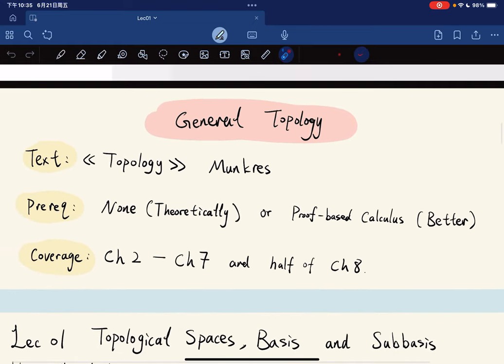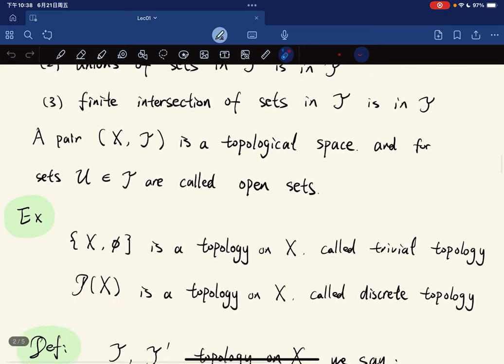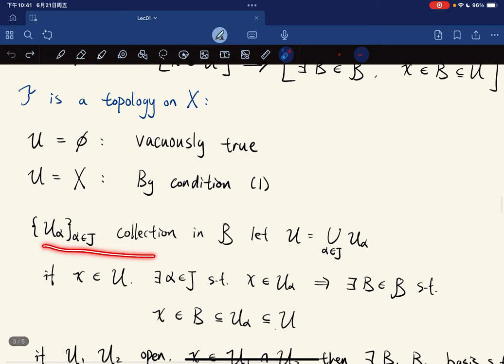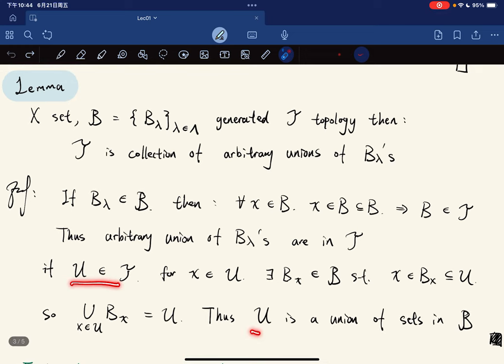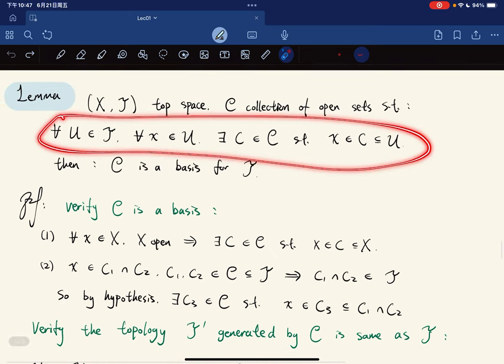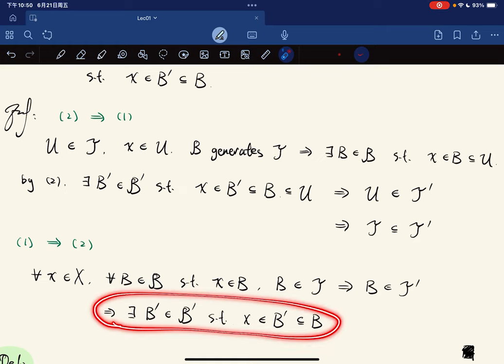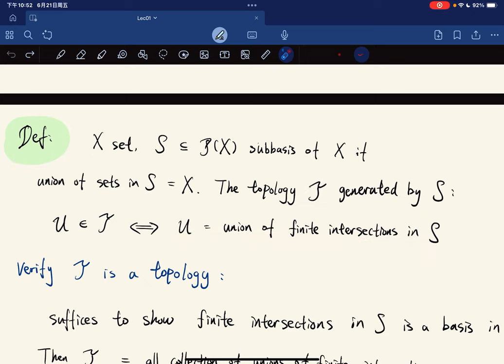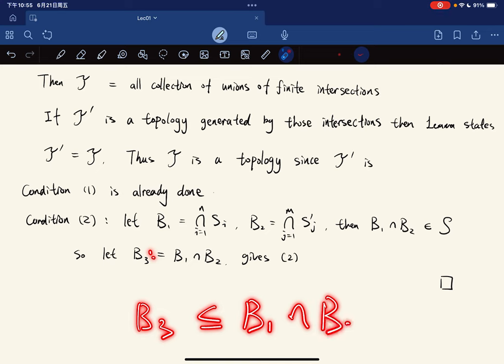General Topology Lec01 Topological spaces, Basis and Subbasis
Exploration of Topology as presented in the renowned textbook "Topology" by James Munkres.  lectures are designed to facilitate deep understanding through detailed explanations, examples, and problem-solving sessions.

Topics include: Topological spaces and Continuous Functions, Connectedness and Compactness, Countability and Seperation Axioms, Tychonoff Theorem, Metrization Theorems, Paracompactness, Complete Metric Spaces and Function Spaces, Baire Category Theorem.